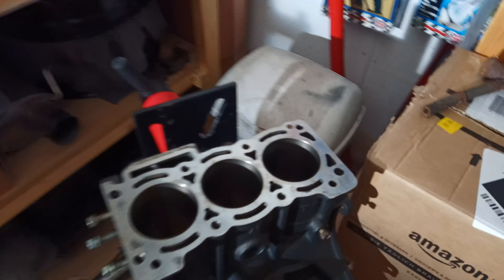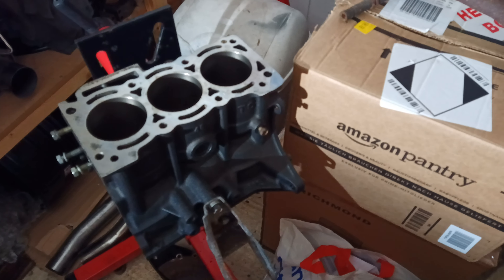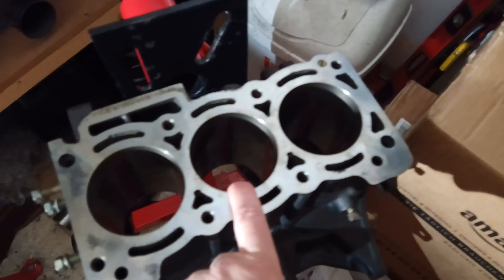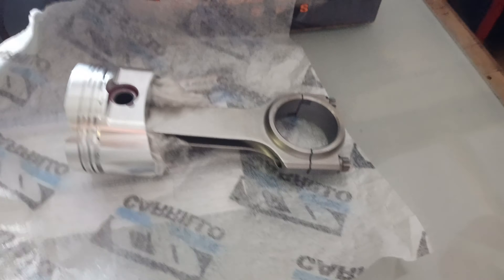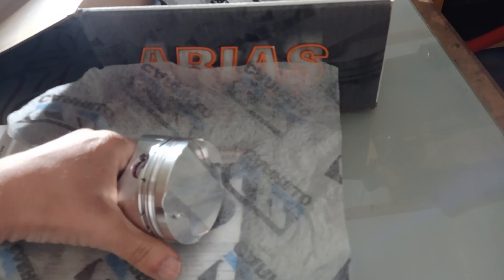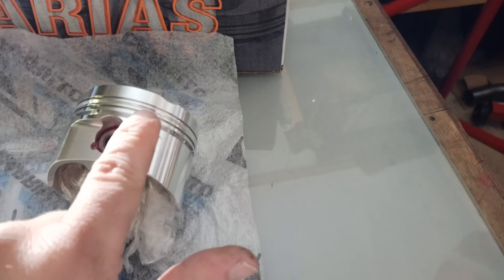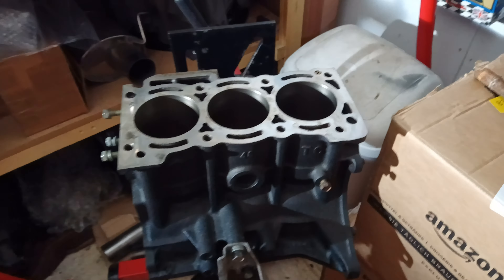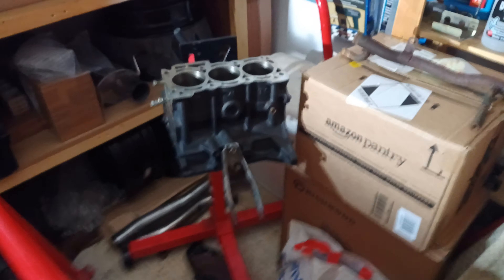Nathan Munns Daihatsu Charade GTti - Engine cylinder block - Custom conrods and Honda forged pistons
This is my bare engine block almost ready to be assembled. I'm going to be using some custom made forged conrods and ARIAS (made in USA) forged Honda D16 76mm pistons. Compression will be a little bit lower than original, I estimate to be just over 7.0:1. I hope it will be a very strong combination for lots of turbo boost !